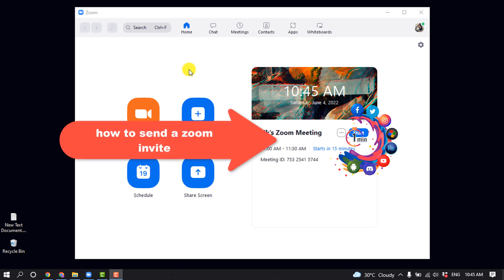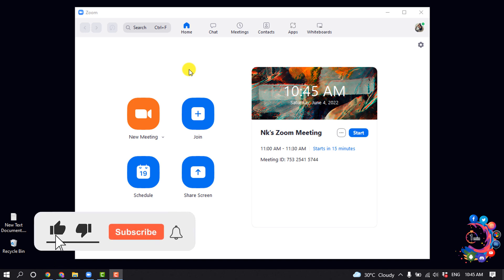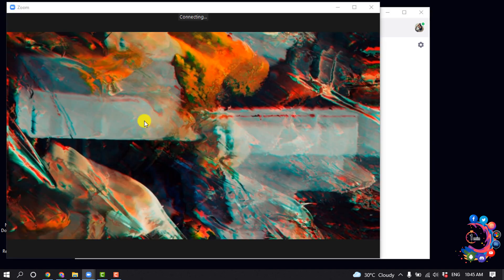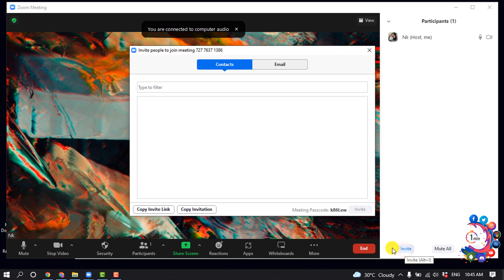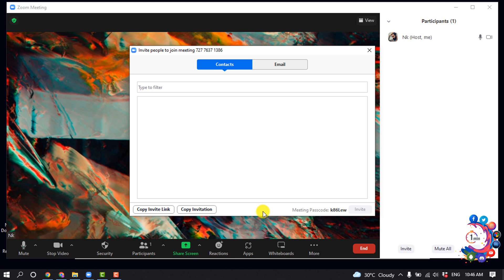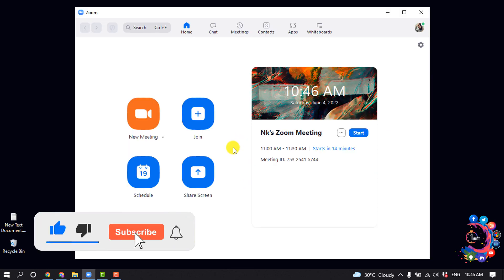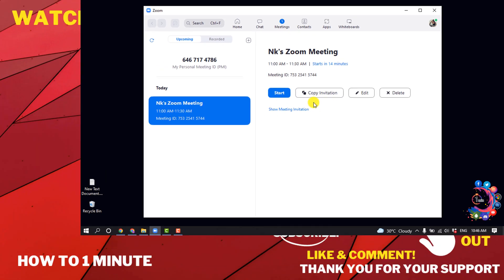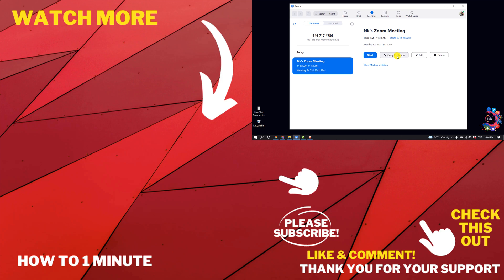How to send a zoom invite for join zoom meeting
How do you add someone to a Zoom invite without sending everyone?
You can easily send a Zoom invite to add colleagues or classmates to current and future conference calls.